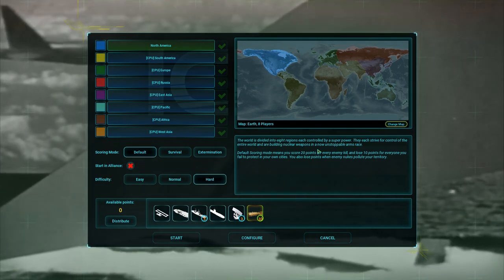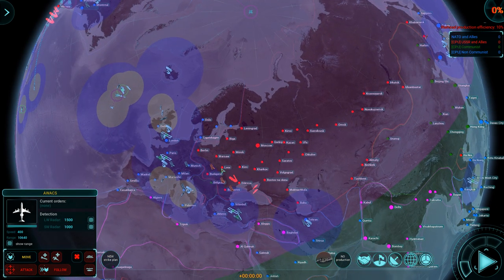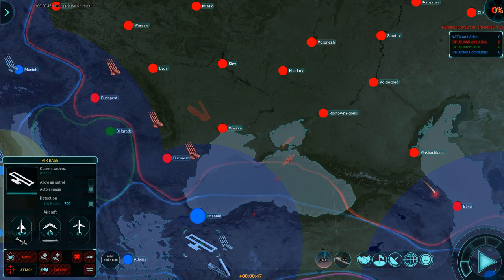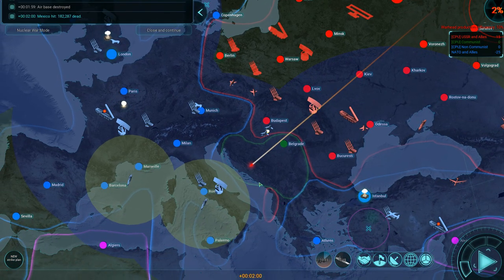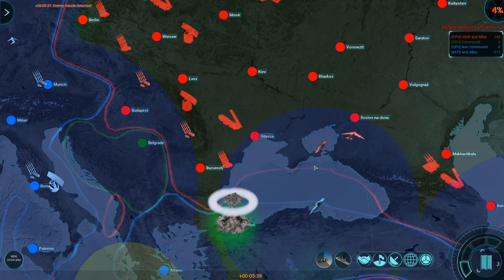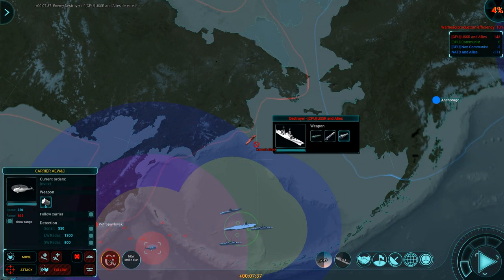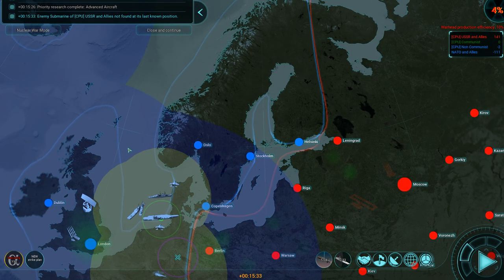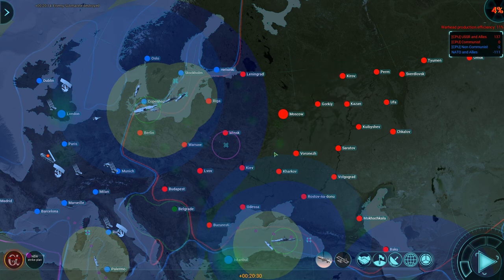ICBM - The Cuban Threat [The Cuban Missile Crisis 1]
The Communists have parked some nukes on Cuba. We cannot let this stand.

ICBM will be coming out on Nov 19th 2020.

Colonel Brendryen
Colonel Westover

Major 4ange1us
Major Brown
Major LLC_LLB
Major Vikesh
Major Aura
Major Grindley
Major Zeeshan
Major Beerdrinker
Major Duck
Major Chung
Major Moleemann
Major Weber
Major DeLuce
Major JFHeasy

Captain KG
Captain Maverick
Captain Karuppiah
Captain Christensen
Captain Dave
Captain Moore
Captain Martinez
Captain Braugh

Cheers,
Stealth